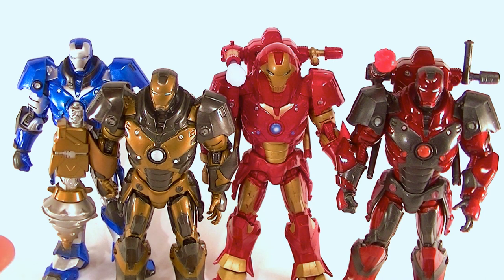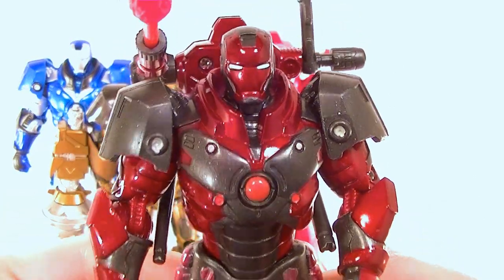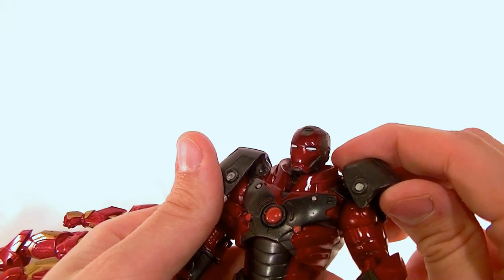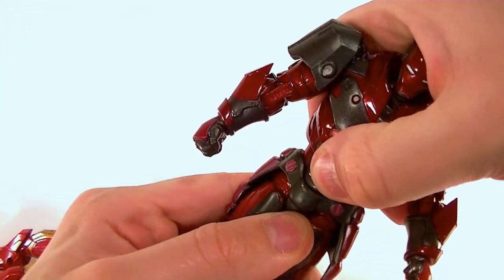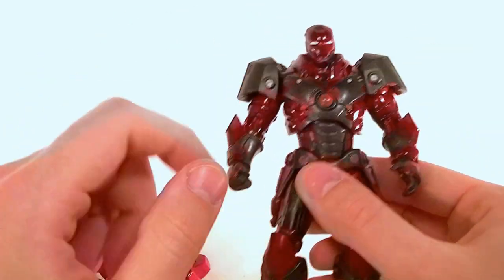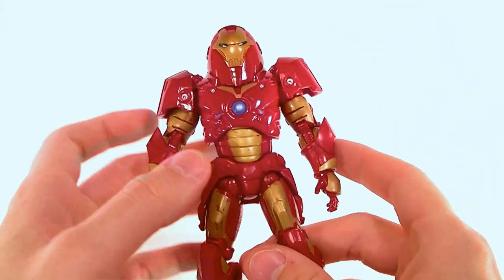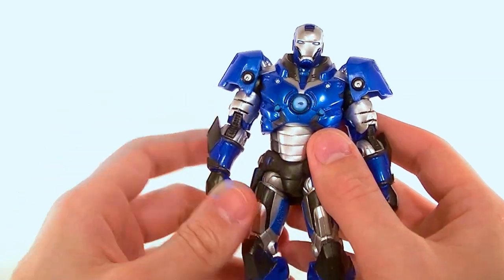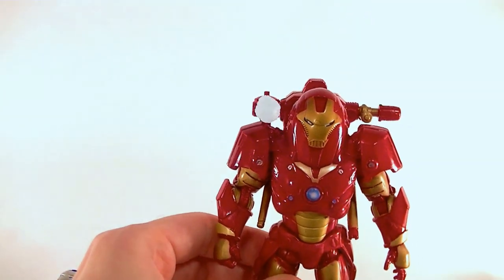IRON MAN 1 Movie Figures Concept Armory Review: Heavy Variants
Take a look at some of the Over-sized armor variants.